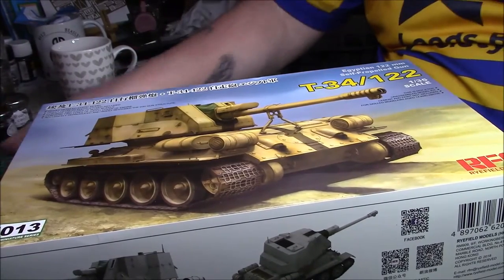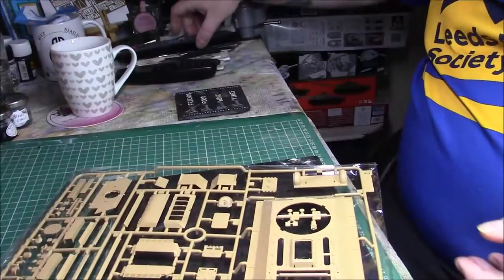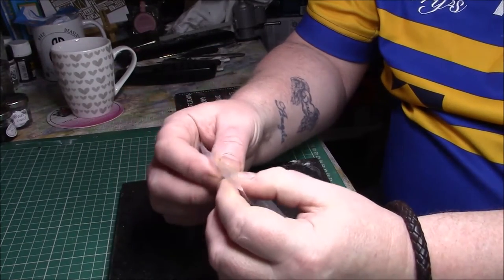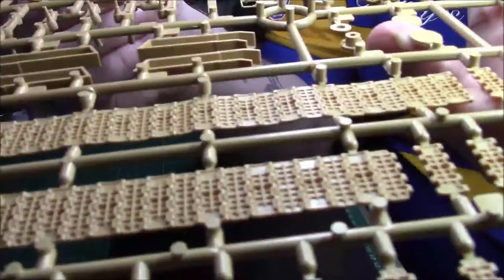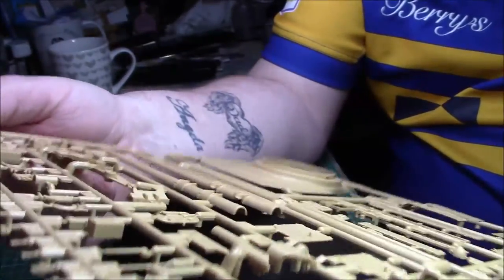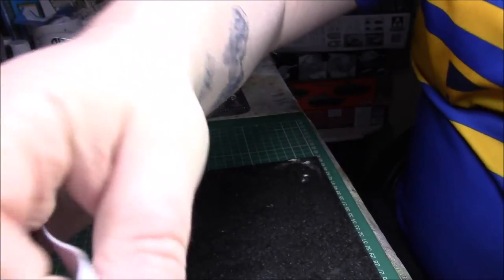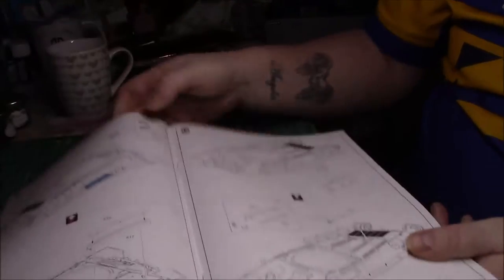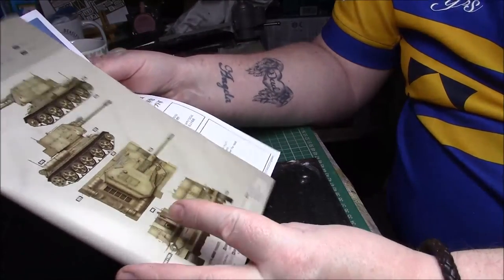Ryefield Models 1/35 T34/122mm Self-Propelled Gun Un-Boxing